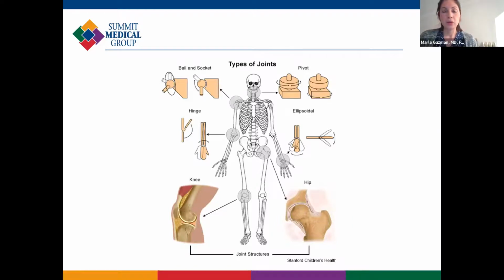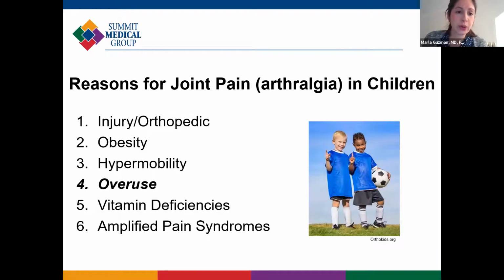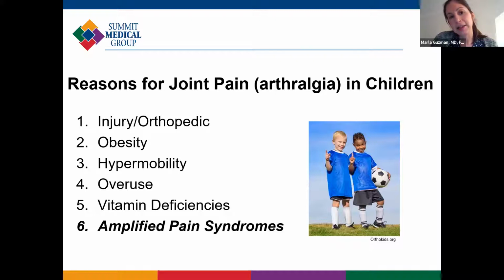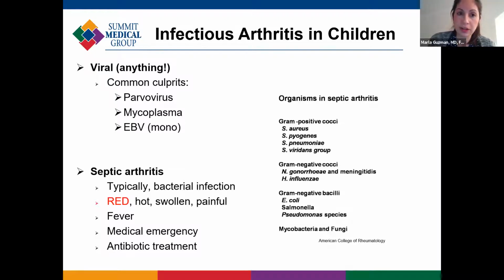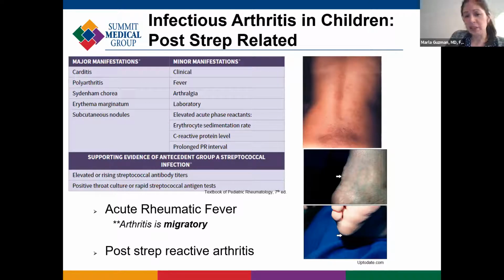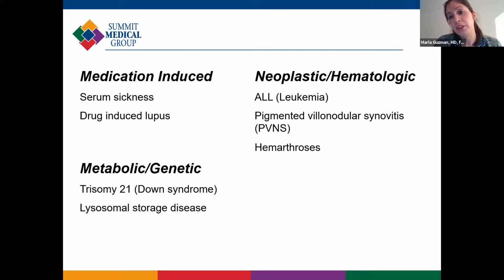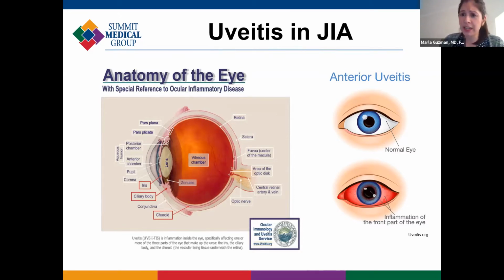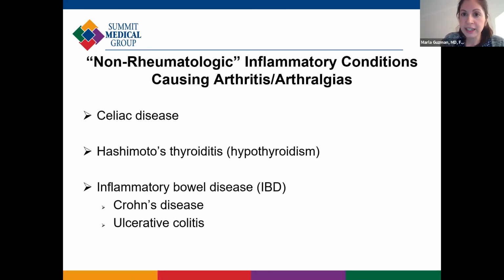My Knee Hurts! A Look at Joint Pain in Children with Dr Marla Guzman